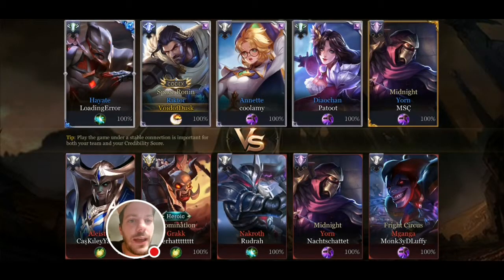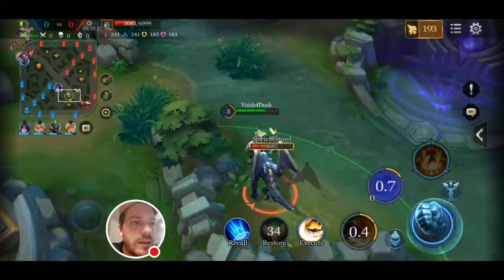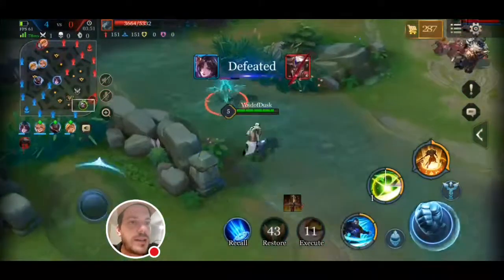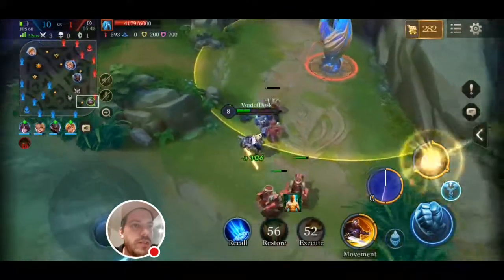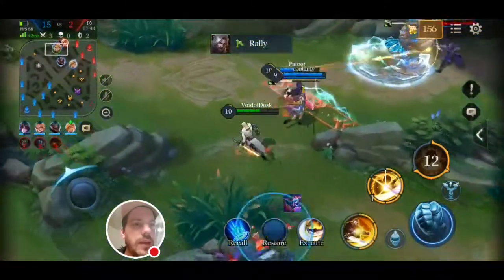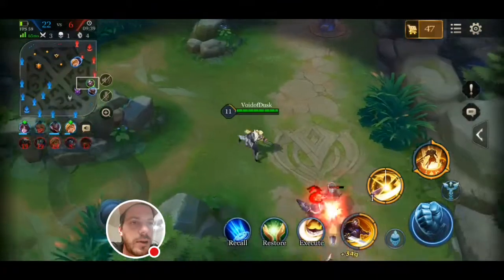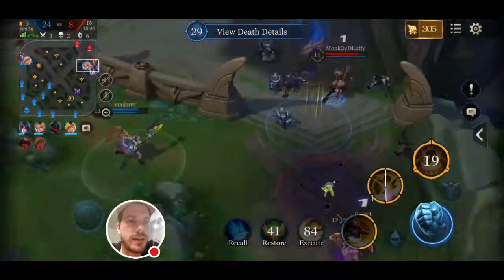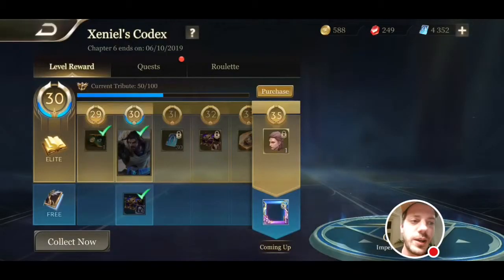[New Skin] RIKTOR SPACE RONIN | Arena of Valor / AoV / RoV / Liên Quân Mobile / 傳說對決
Hey guys,

finally I managed to get my Codex to level 30 and here comes Riktor as a Jedi!